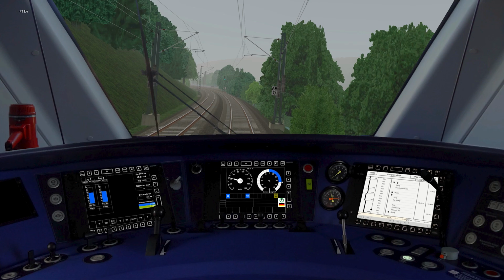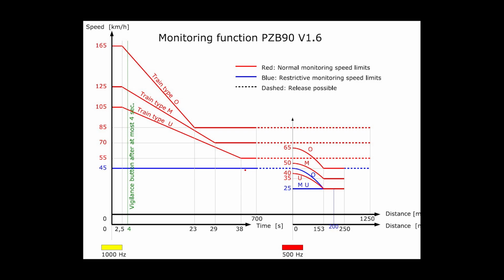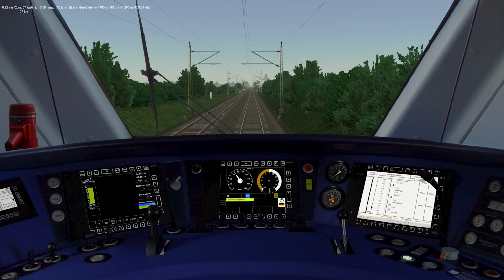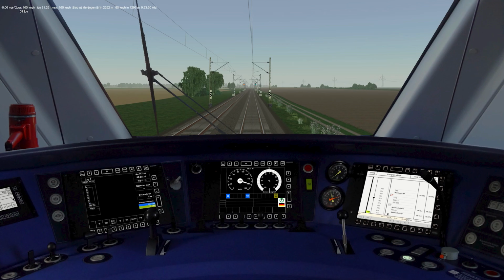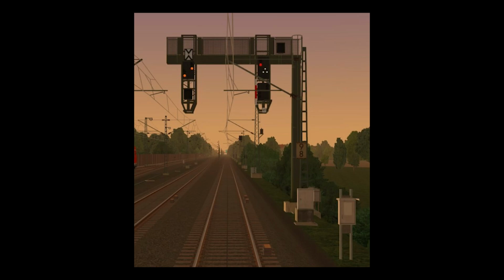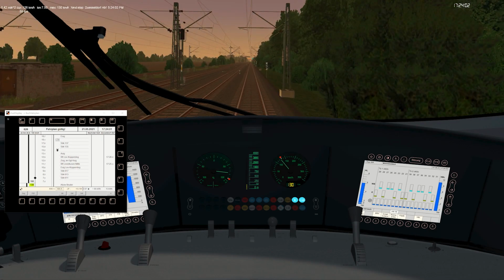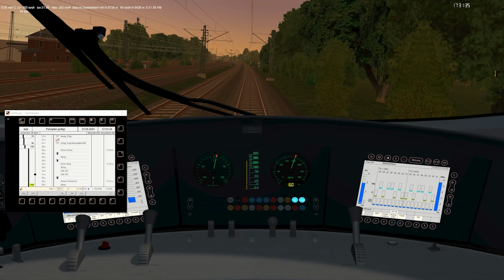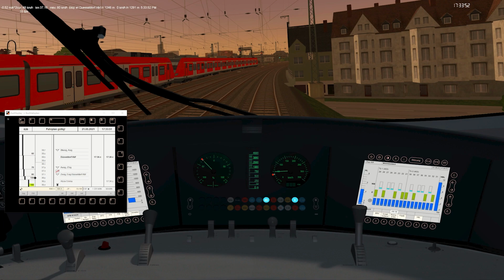Zusi 3 Tutorial - 03 Safety Systems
In the second episode we'll talk about the three main safety systems in Zusi 3: SIFA, PZB, and LZB.

Chapters:
00:00  SIFA
3:35  PZB
27:43  LZB

As I was trying to learn Zusi 3, I noticed (to my great frustration) that there is almost no content available that walks English-speaking players through the basics of setting up and running a modern train in the application. So, after much gnashing of teeth, reading the manual, visiting the forums, reading the manual, practicing on TSW3 trains, and reading the manual, I present to you the first in a short series of videos that walks you through the basics of getting up and running with Zusi 3. In English.

Note: I am not a regular content creator, I don't have one of those big fancy microphones, and I barely know how to use my video editing software.  In exchange for the low production quality, you won't have to suffer through a long intro, and I won't ask you to smash any buttons.

As my microphone isn't great, I added English closed captions in case anything isn't clear enough to understand.